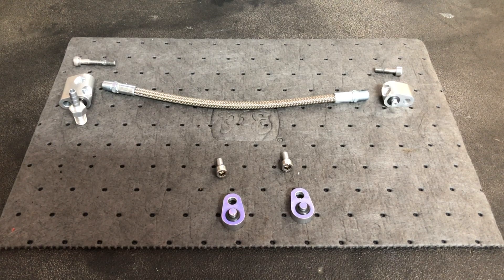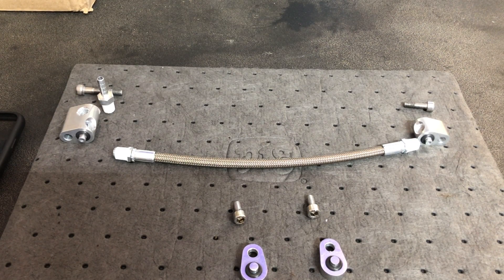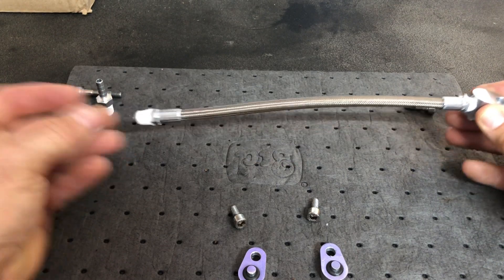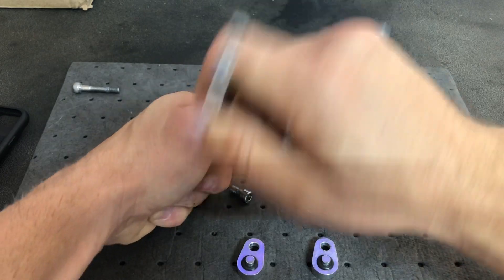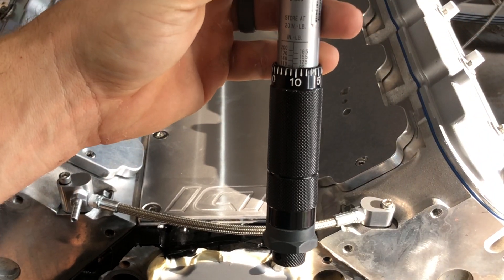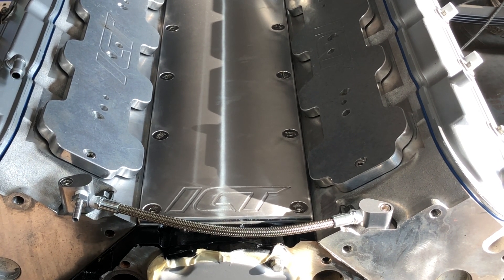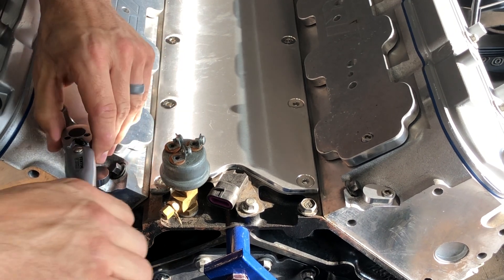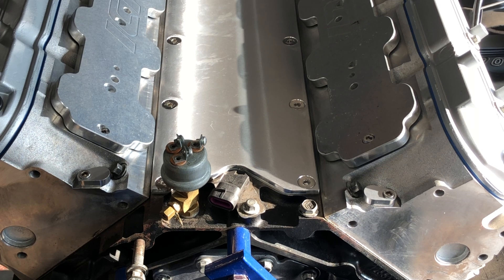ICT Billet LS Steam Port Crossover Install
I install a ICT Billet LS front steam port crossover as well as a ICT Billet LS rear steam port block off.

Front Crossover

ICT Billet LS Stacked Coolant Steam Crossover Tube for 3 Bolt DBC DBW Gen 3 Throttle Body Stainless Steel Braided Hose Kit LS1 LSX LM7 LR4 LQ4 LS6 L59 LQ9 LM4 L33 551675

Rear Block off Plates

ICT Billet LS Engine DBC DBW Gen 3 Gen 4 Throttle Body Bypass Cylinder Head Coolant Steam Port Plate Set LSX LS1 LS3 LS2 LQ4 LQ9 LS6 L92 L99 L33 LR4 LM7 551693

Valley Cover

ICT Billet LS Gen 3 Valley Pan Cover Plate with Gasket Billet Aluminum Low Profile Custom Knock Sensor LSX LS1 LM7 LR4 LQ4 LS6 L59 LQ9 LM4 L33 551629G

Coil Brackets

ICT Billet 5.3L LS Square Coil Brackets Valve Cover D581 D514A D510C 12558693 LSX Swap Truck LS1 LS3 LS2 LQ4 LQ9 LS6 L92 L99 L33 LR4 Designed & Manufactured in the USA 551654

Altenator/Power steering bracket

ICT Billet LS Truck OEM Location Alternator/Power Steering Bracket LQ4 LQ9 4.8L 5.3L 6.0L 551777